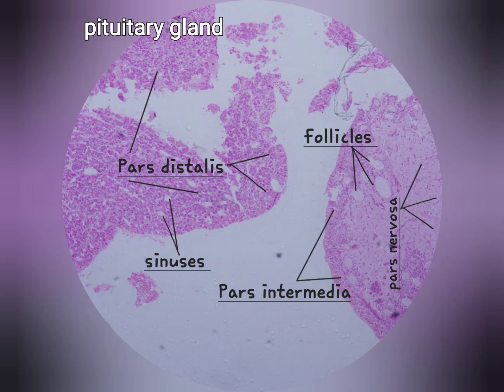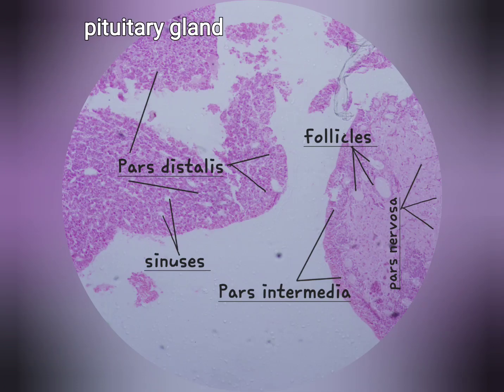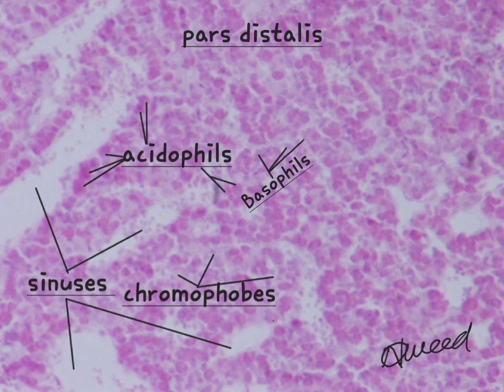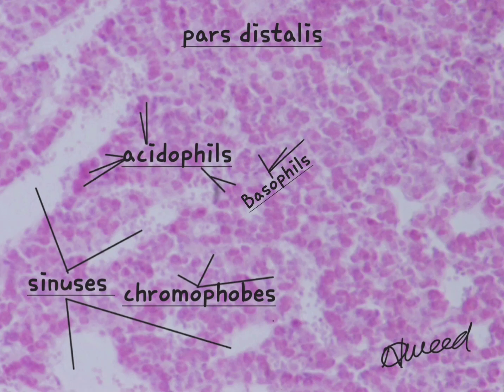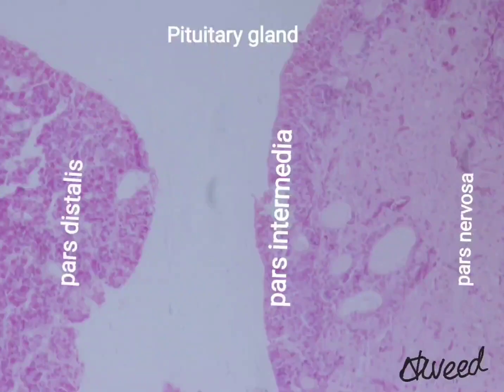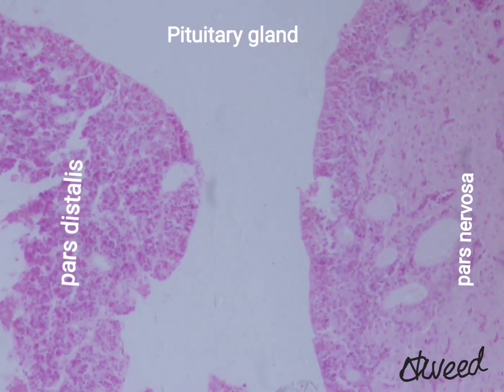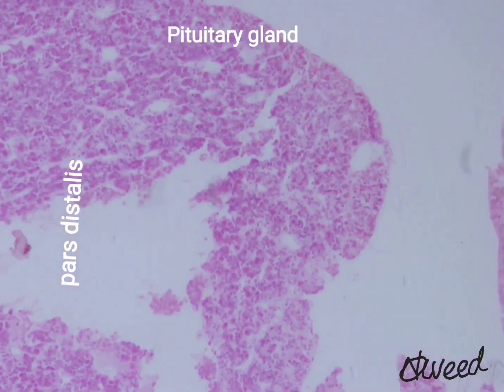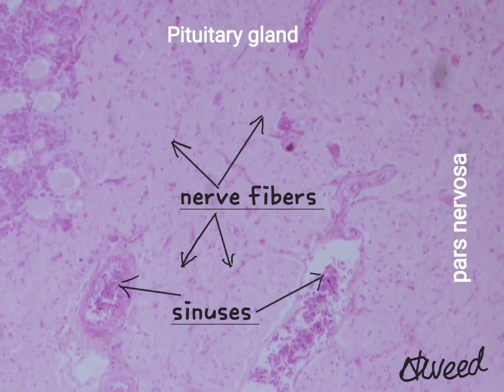The Pituitary gland under light microscope.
Histology of pituitary gland.